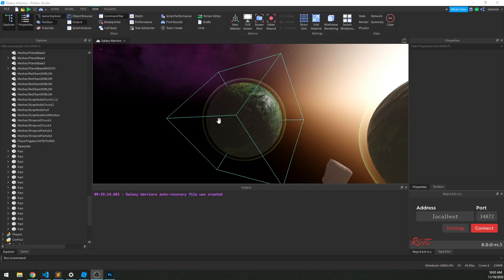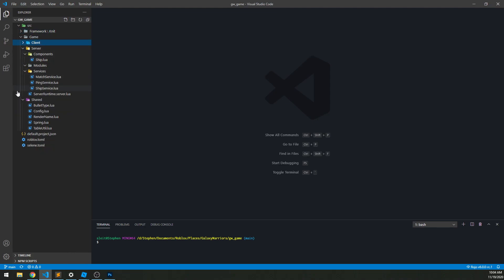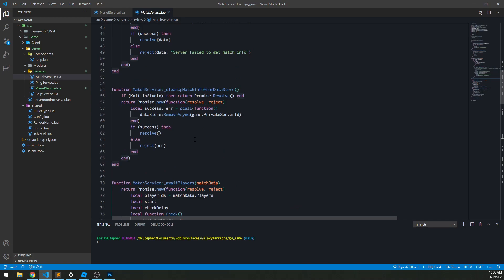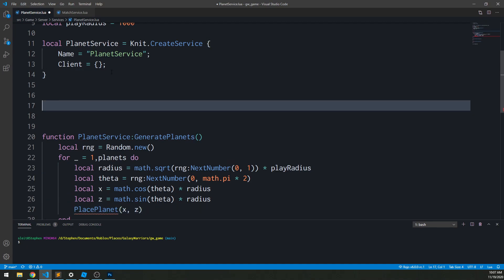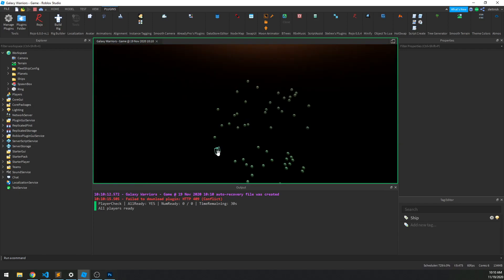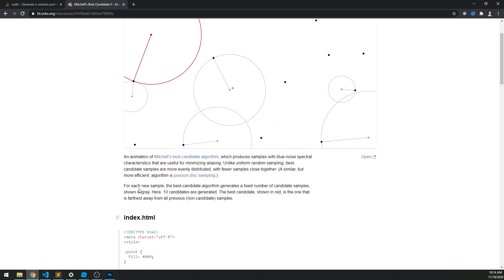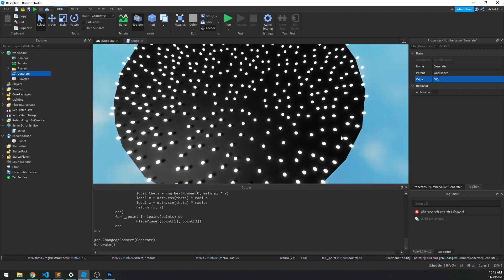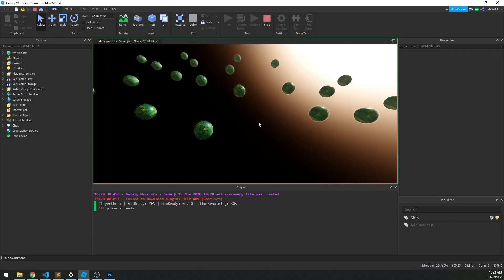Galaxy Warriors: Generating Planets (PART 2)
Generating planets (part 2)